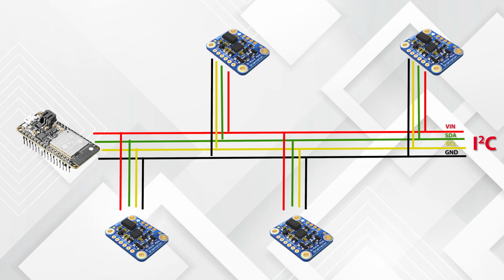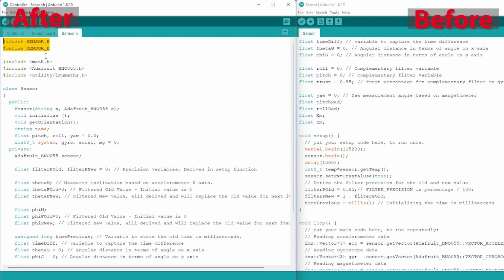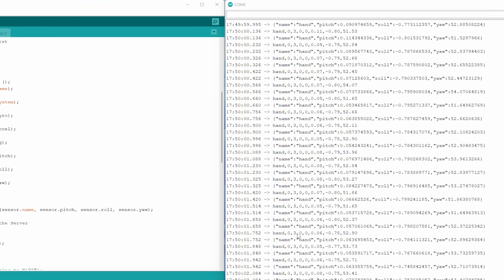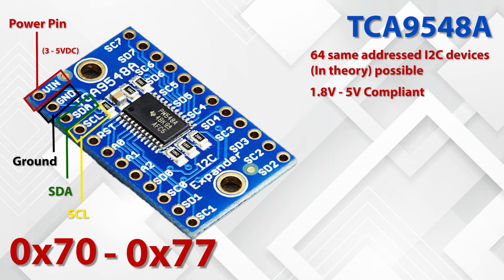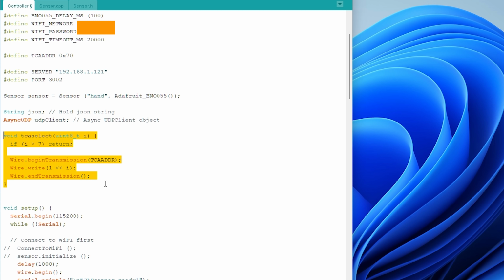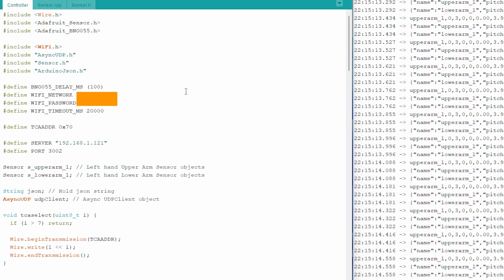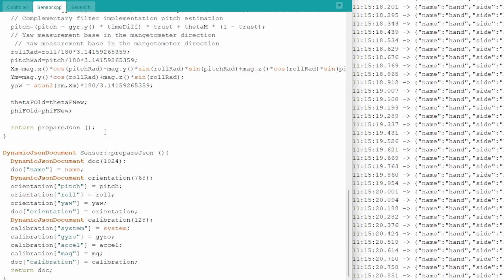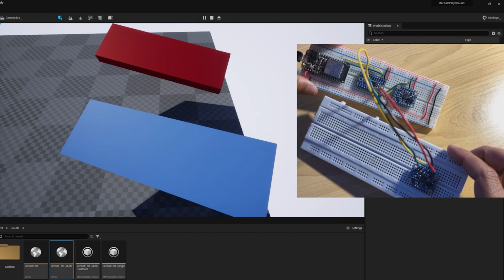Mocap suit / Motion capture suit foundation by multiplexing multiple sensor with 1 microcontroller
Mocap Suit Building Part 13
In this video, I have demonstrated how to integrate multiple BNO055 with one microcontroller (ESP32) using a 8-to-1 multiplexer (TCA9548A). This is a detail implementation of TCA9548A that includes specification, wiring, and coding. TCA9548A is not the only solution this can also be achieved using DFRobot Gravity, source code will be same.
The purpose of this implementation is to reduce the cost. Otherwise, I will be needing those many ESP32 along with the battery. Plus the network overhead will be massive.
While implementing I also have covered the JSON structure which will be transmitted to Unreal (UE4 / UE5) and finally, in Unreal, how the 2 sensor will presented in realtime.
Along with this implementation I have touched upon how to create a library in Arduino using C++ code.
In the next video, I will retarget those sensor data into Unreal Human Rigid body. A fun episode is coming next.

Low Pass Filter (sourcecode)

Sensor Fusion (Detail writeup)

Video Chapters:
00:00 Sensor Multiplexer / I2C multiplexing – Why, what and How
00:51 Agenda of this Video
01:48 How to create library in Arduino / How to create class in Arduino
02:29 How to create multiple files in Arduino
05:19 How to call Arduino cpp library from .ino file
06:29 What is I2C Multiplexing? How to implement multiple same address device in I2C?
07:10 TCA9548A multiplexer implementation with source code in Arduino
08:03 TCA9548A specification
09:36 TCA9548A wiring with BNO055 and ESP32
11:18 TCA9548A coding for BNO055 in Arduino
12:26 How to read sensor data using 8-to-1 multiplexer in Arduino
14:26 Multiple BNO055 with TCA multiplexer wiring and coding
15:34 Mapping multiple sensors data in Unreal Engine
16:09 Mocap suit high level architecture diagram
18:43 Mapping sensor data in Unreal Engine (Blueprint)
20:25 Multiple realtime sensor data mapping in Unreal Engine (UE4 / UE5)
20:54 Mocap / Motion capture suit’s foundation architecture for Unreal Engine (UE4 / UE5)
21:21 Conclusion and coming next

I am not an expert, I am learning while I am making this video. If I am making mistakes please help and please comment your opinion